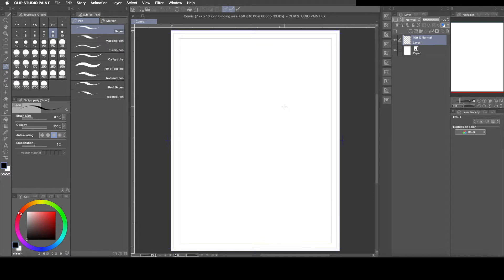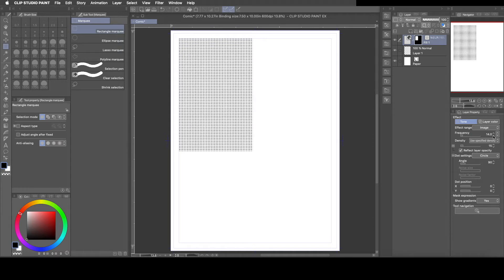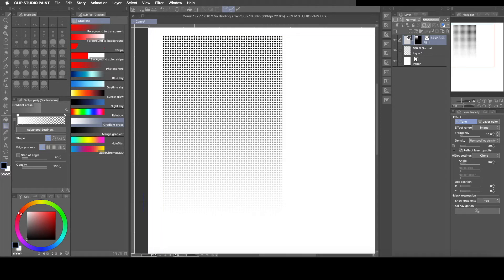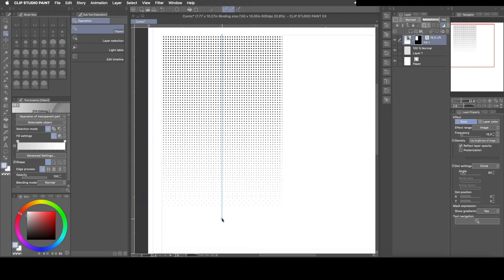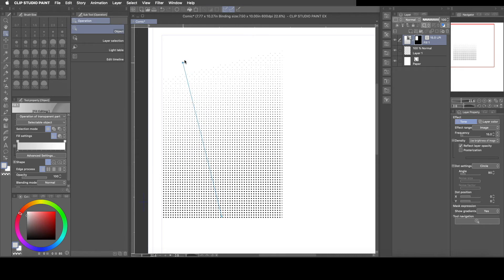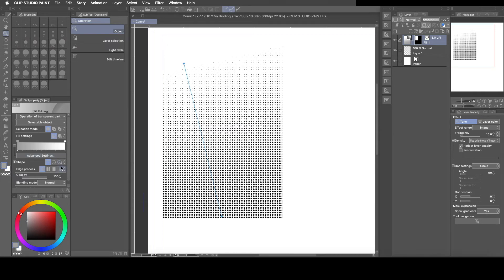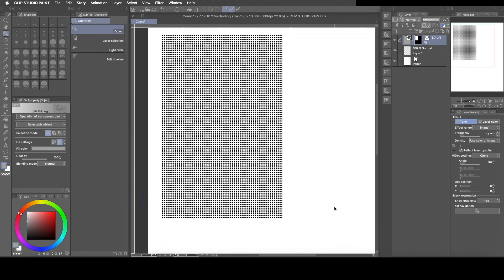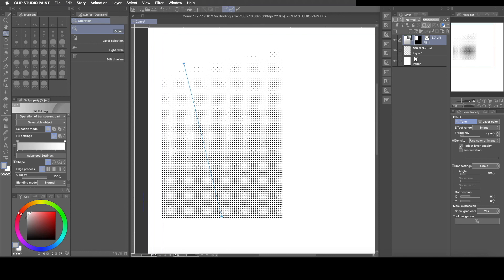[Clip Studio] How to Add Gradient Fade on Tone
*Sorry, I actually never made a "Tone" tutorial yet.
This is a tutorial of how to add a gradient fade to your tone effect on clipstudiopaint